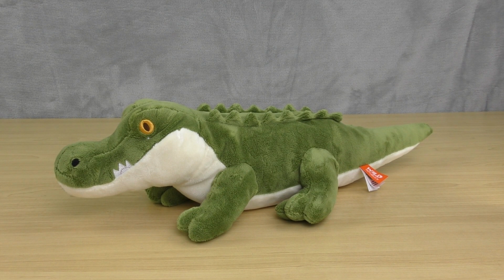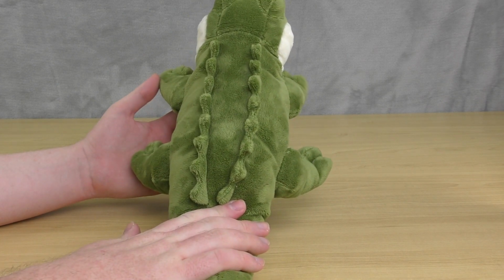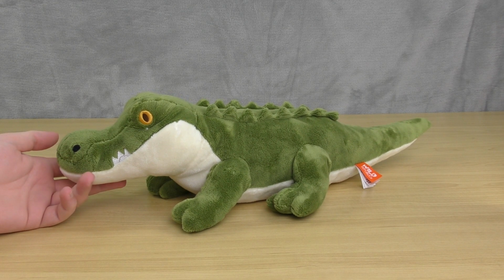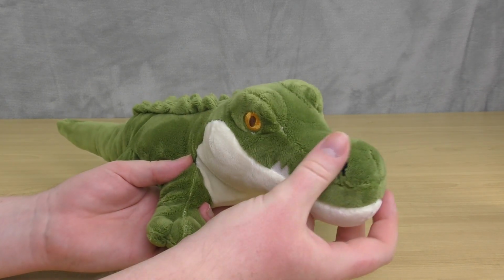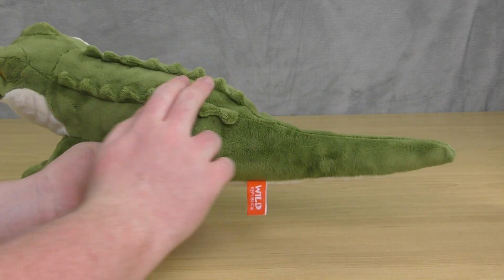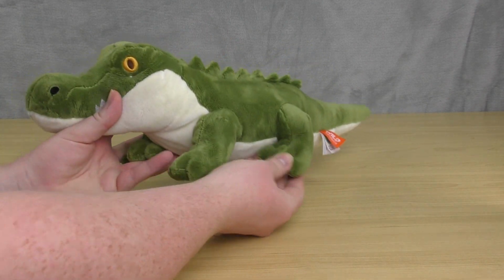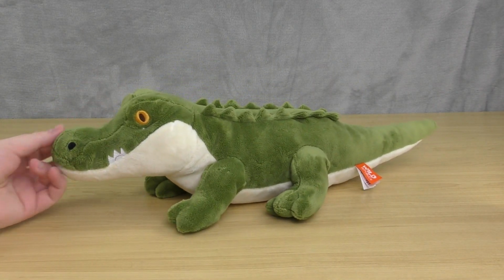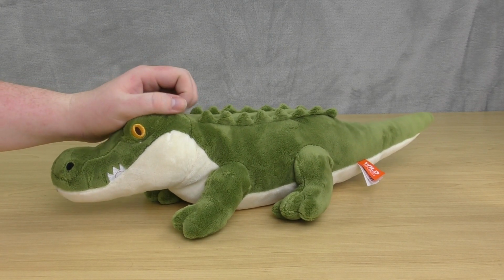Wild Republic Eckokins Crocodile Plush Toy Review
Showing of the Wild Republic Eckokins Crocodile Plush Toy.

I have heaps of videos uploaded already!  And many more to come!

This channel is for everyone who loves Plush Toys. It will showcase general purpose plush, interactive toys such as FurReal, as well as highly collectable, and highly sort after Charlie Bears.